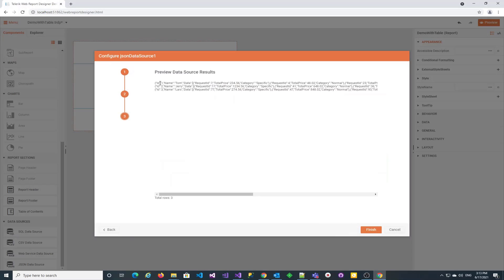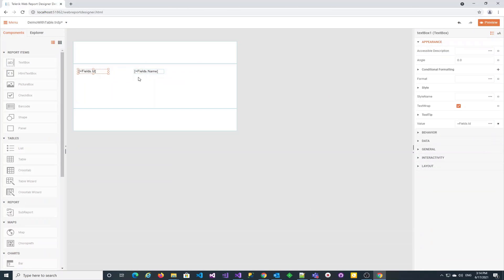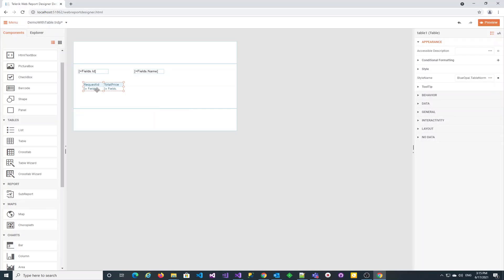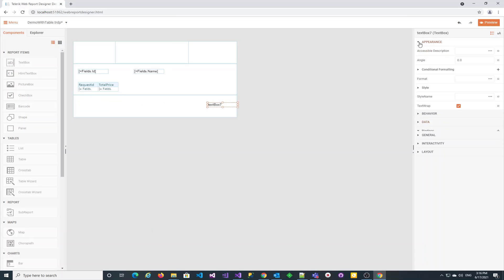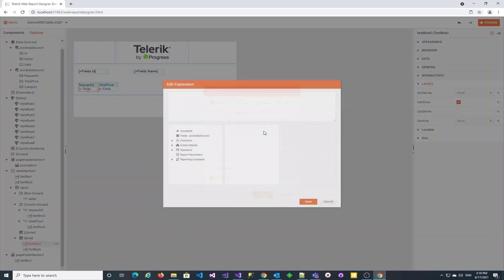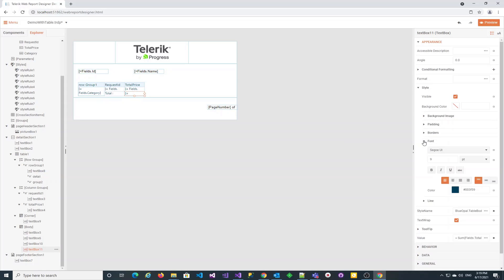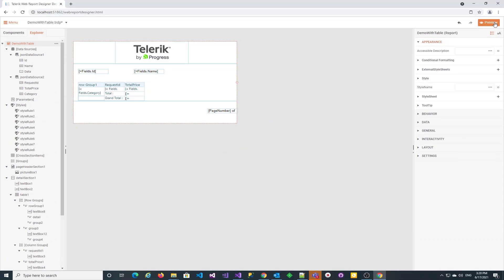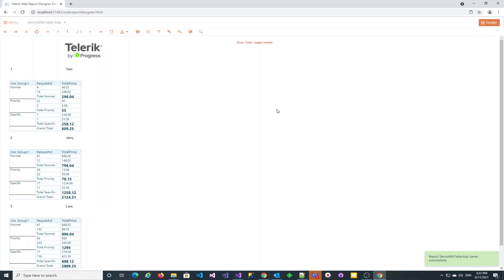Basic usage of the Web Report Designer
Let's look at a step-by-step tutorial on how to create a report in the Web Report Designer, assign it a JsonDataSource and use a complex field from the latter as a data source for a table inside the report.